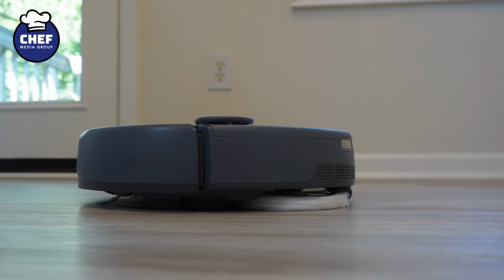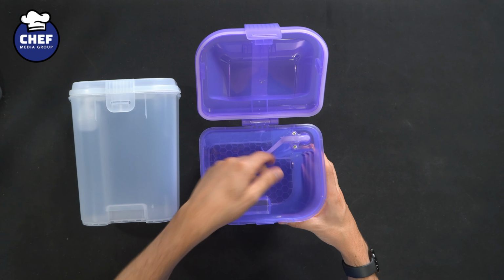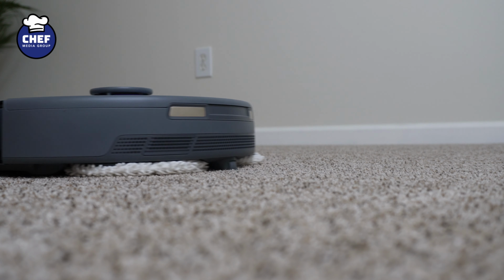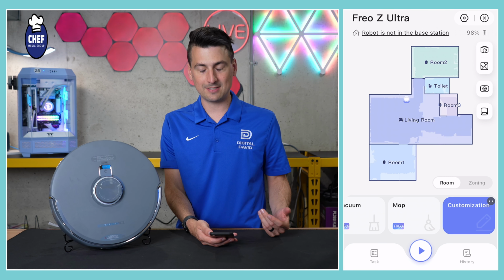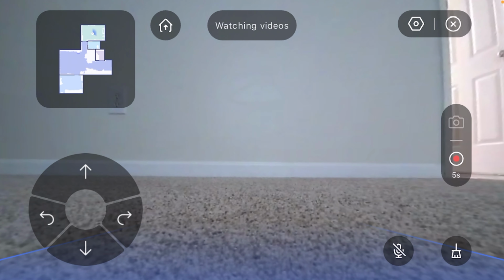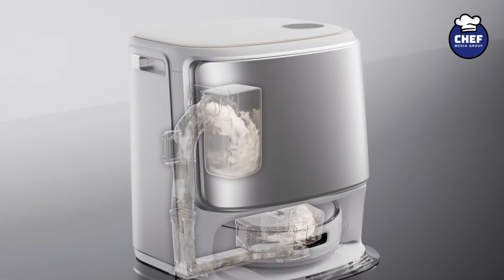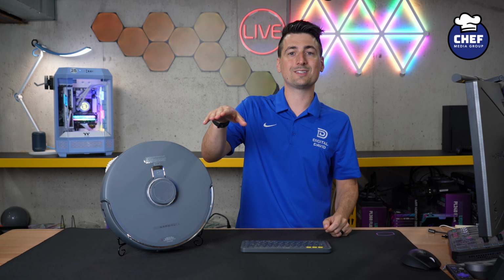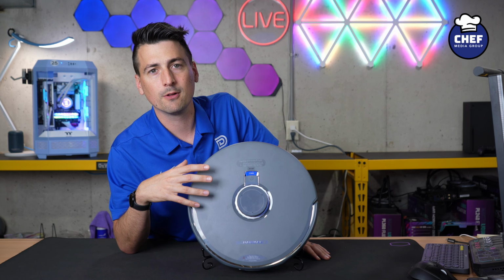Narwal Freo Z Ultra Review: The Ultimate Robot Vacuum and Mop Combo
Amazon Live US
Amazon INTL

The Narwal Freo Z Ultra robot vacuum and mop combo offers an impressive 12,000Pa suction and smart AI navigation for hassle-free cleaning. With its self-cleaning base station and advanced DirtSense 2.0, it efficiently tackles even the toughest messes with minimal maintenance.

Narwal Freo Z Ultra Robot Vacuum and Mop Combo, 12,000Pa Robot Mop & Vacuum, Auto Mop Drying/Washing, Self-Empty, Zero-Tangling, DirtSense 2.0, Maintenance-Free Base Station, Dual Chip Twin AI Dodge

00:00 - Intro
01:01 - Contents
07:30 - Setup
07:44 - Cleaning
10:48 - Results
13:41 - App Overview
17:47 - Camera
20:49 - Specs
31:04 - Final Thoughts